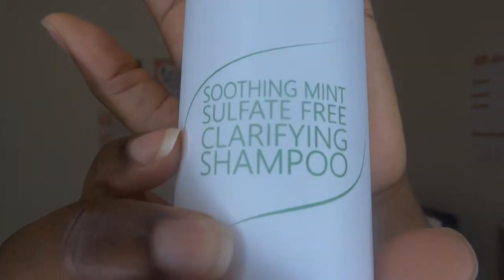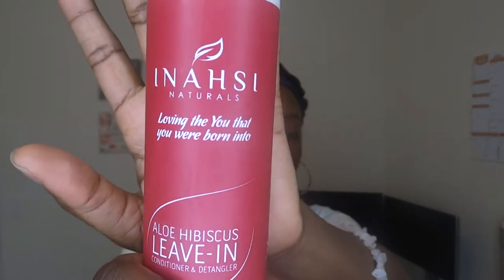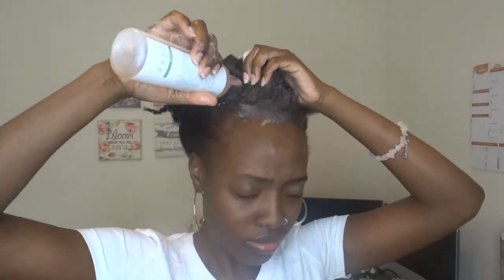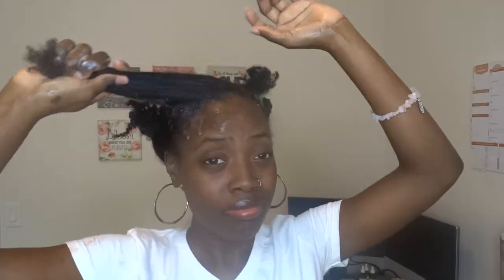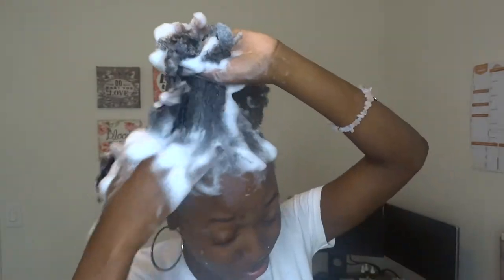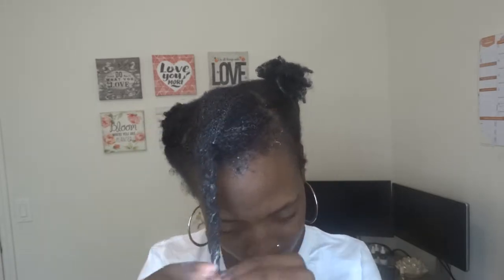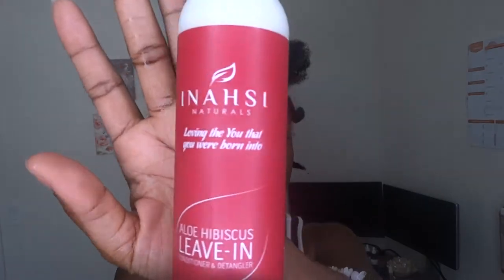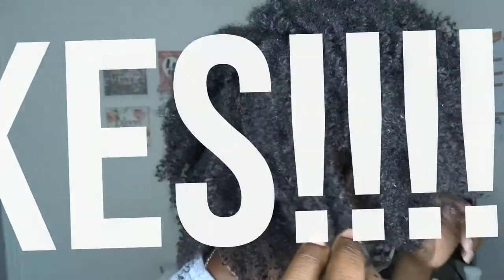Inahsi Naturals Product Demo & Review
Hey Gems! In Today's video I'm trying Inahsi naturals hair product line.

-Soothing Mint Sulfate free Clarifying Shampoo
-Soothing Mint Moisturizing Conditioner
-Mango Hemp Restorative Deep Conditioner
-Aloe Hibiscus Leave-In Conditioner
-Rock Your Curls Curl Enhancing Cream
-Coconut Avocado Curl Defining Custard

Intro/outro - Shamall- St. Croix